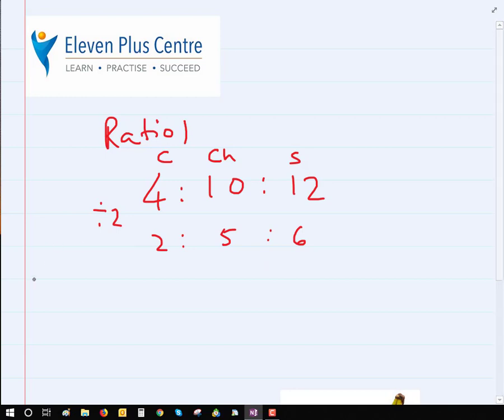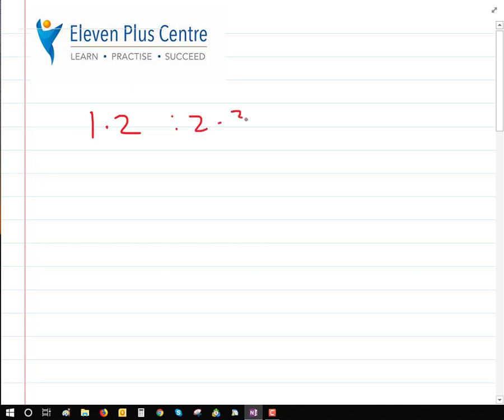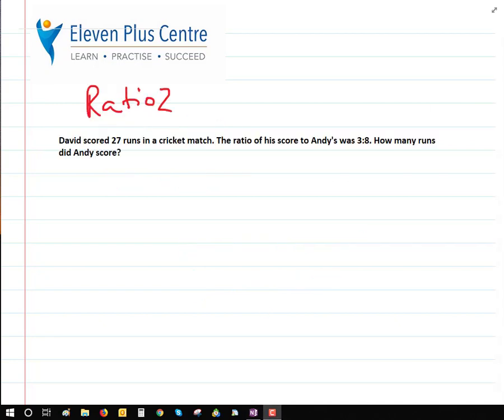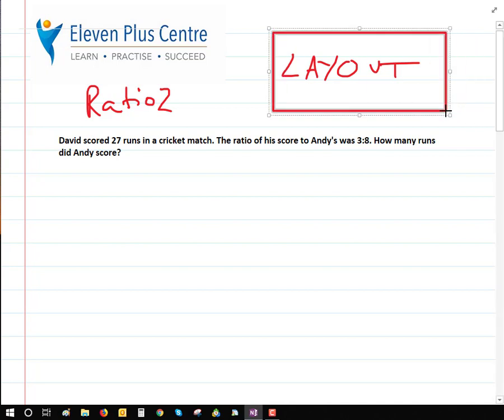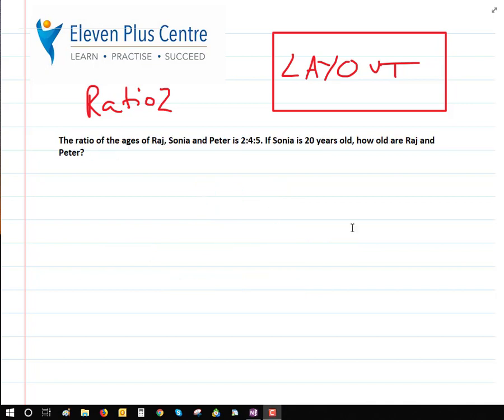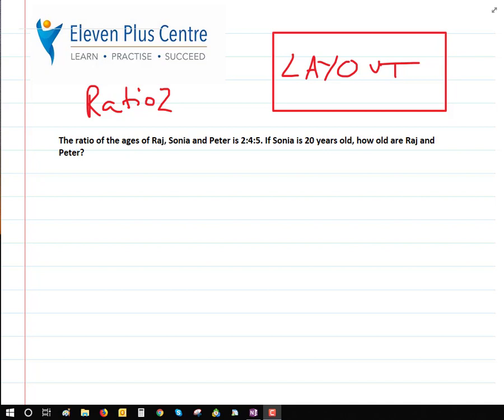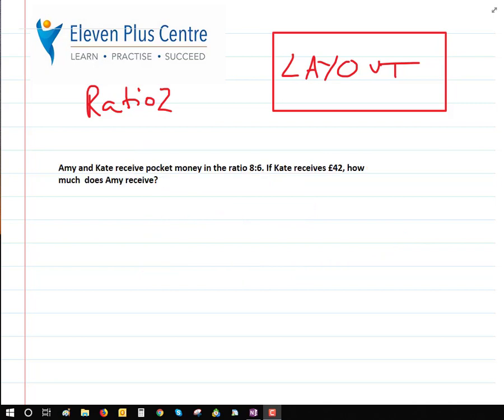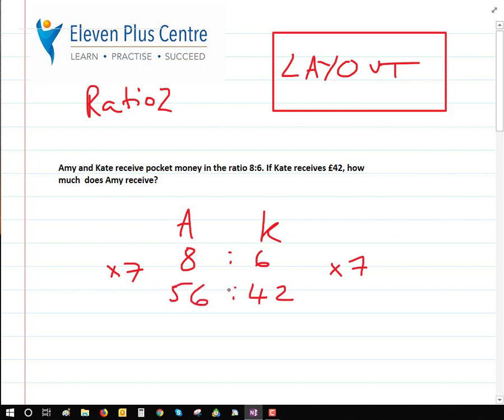Ratio 1 and 2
How to deal with Ratios